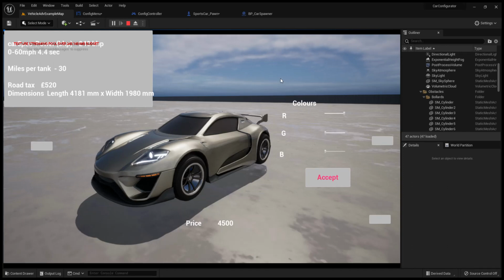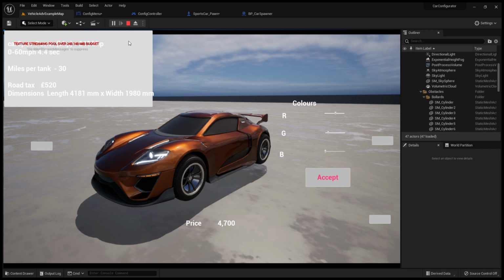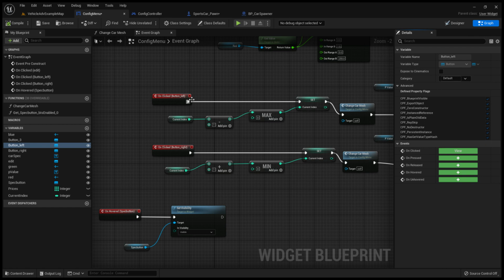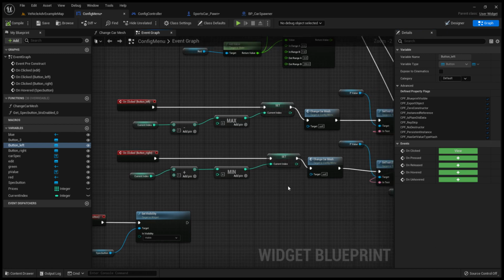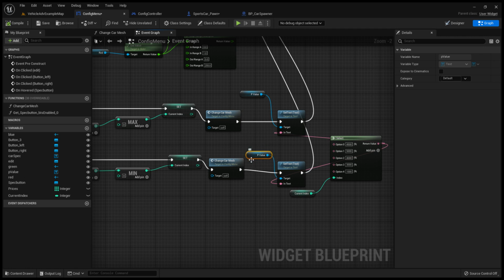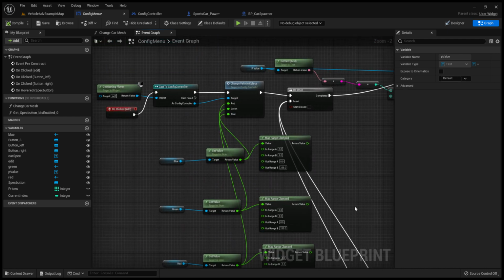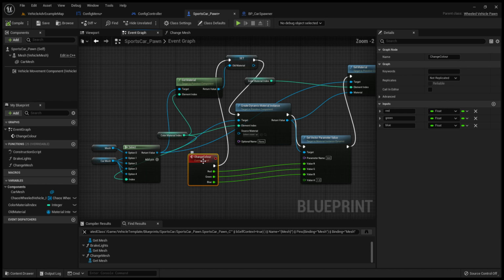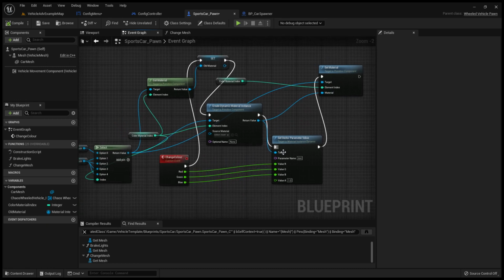CarConfigurator Unreal Editor 5.1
My 1st project in Unreal engine. Car Configurator lets you change the colour of the car . This modification is reflected on the price as well .